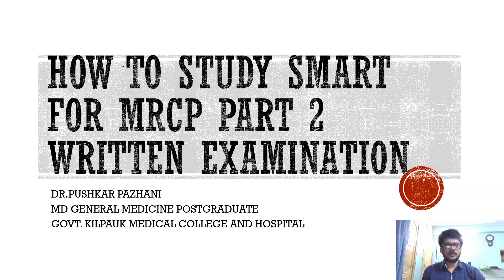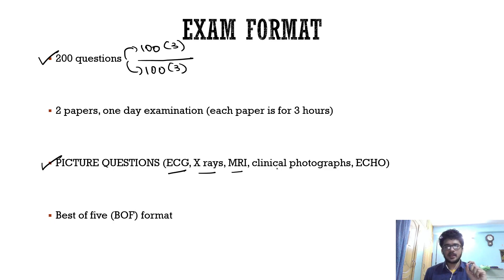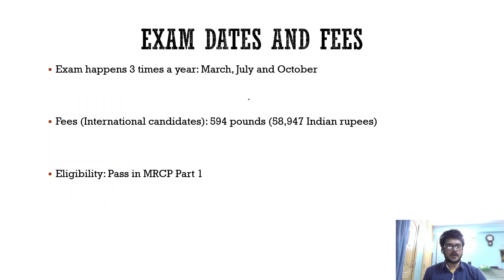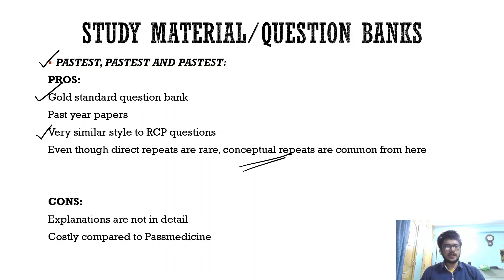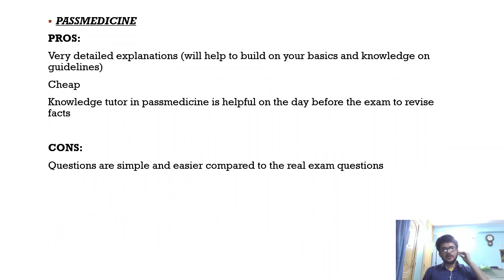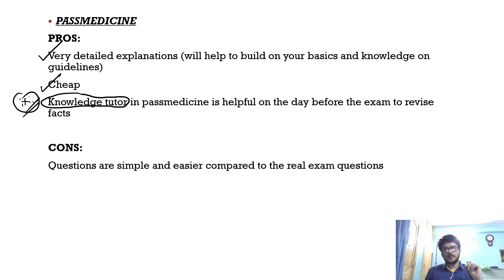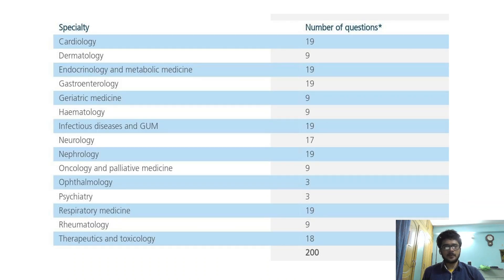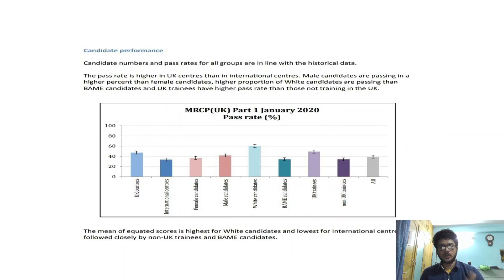How to study smart for MRCP Part 2 Written Examination?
Hey everyone! This video is going to be on the pathway to clearing MRCP Part 2 Written Examination, about the exam, important study material, etc.

NEURAXIS PRO: I have uploaded NOTES for all my classes I've taken on this channel on Neuraxis Pro in Google Play Store. iOS users can access this app using a code in 'My Institute' App in App store.

I will also be uploading app exclusive videos on Neuraxis Pro - Masterclass in Neurology